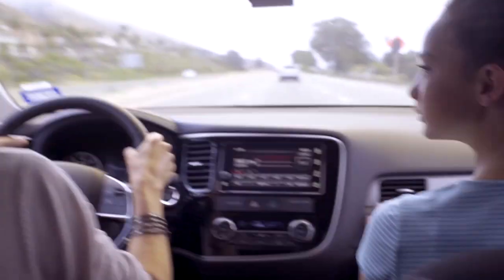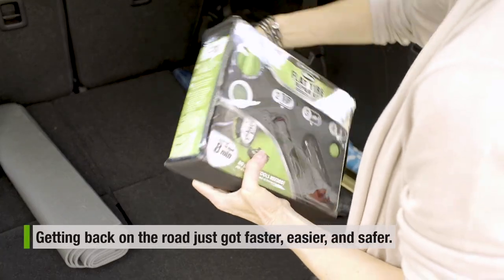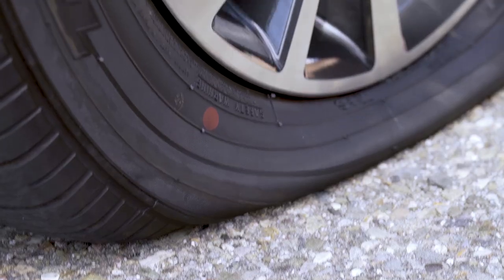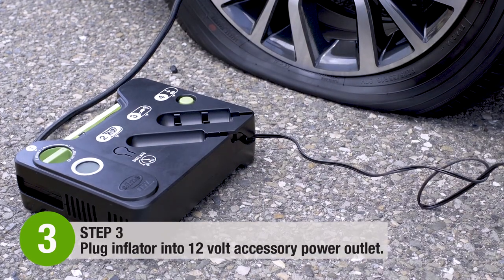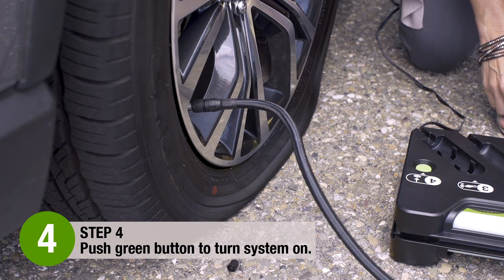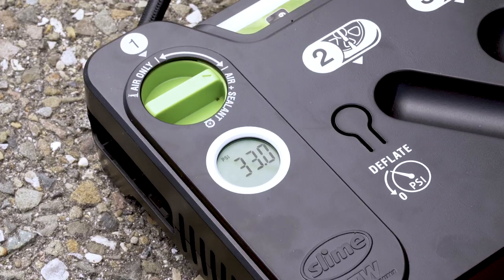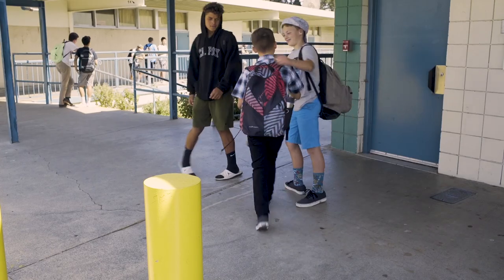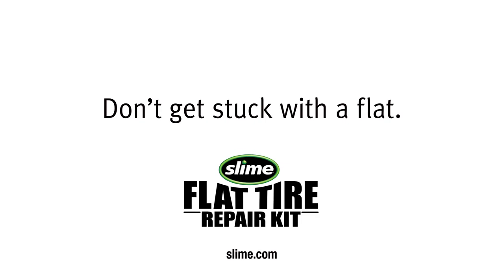How To Use The Slime Flat Tire Repair Kit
You never know when a flat tire will happen. The Slime Flat Tire Repair Kit will get you safely back on the road in 8 to 10 minutes!